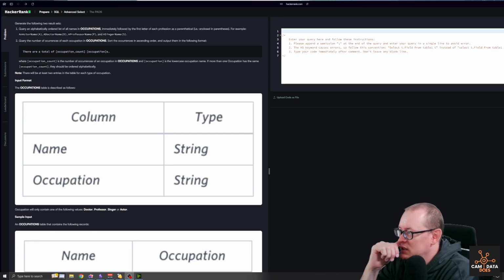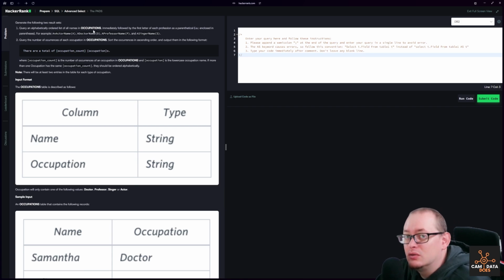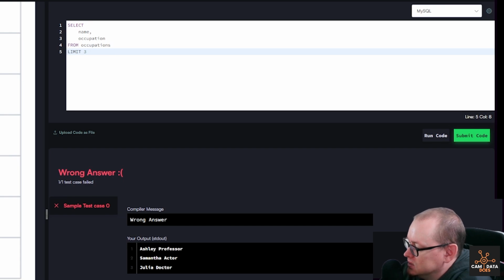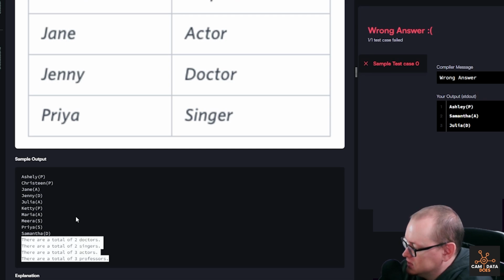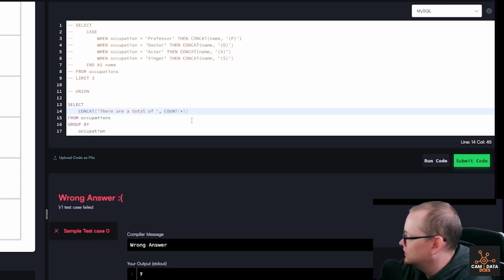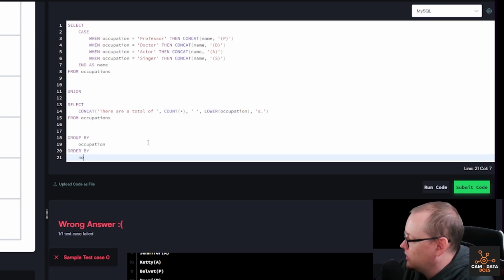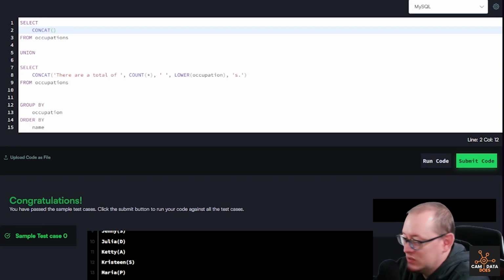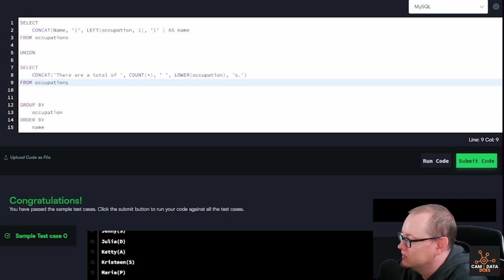SQL for Data Analysts: CASE Statement and UNION SQL interview questions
🚀 Prepare for Your SQL Interviews!

In this first video of my SQL series, we dive into the logic behind an Intermediate SQL query from HackerRank; using CASE statements, Concat, and a SQL UNION for our final result.

00:00 Introduction
01:38 Reviewing the Question
02:20 Start Coding
02:54 Case Statement
04:10 Discussing UNIONs
04:27 Finding the COUNT
05:02 CONCAT name and occupation
06:00 Grouping UNIONs
07:11 Summary
07:44 Showing another way to Solve

The best way to get better is by doing... That goes for YOU learning SQL, and for ME making more videos.

Don’t hesitate to leave constructive feedback in the comments! Your input helps me grow. 😉